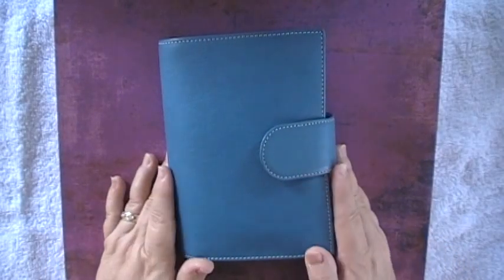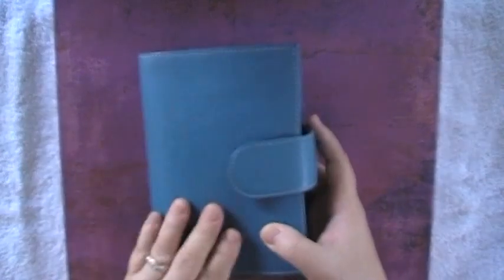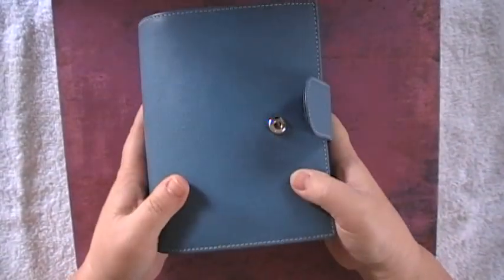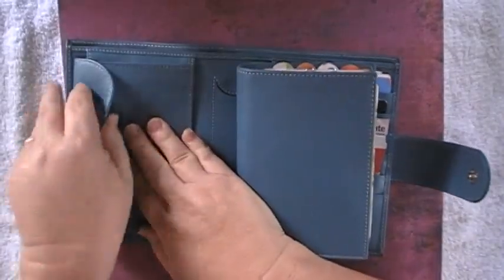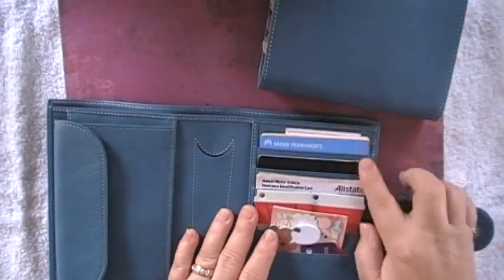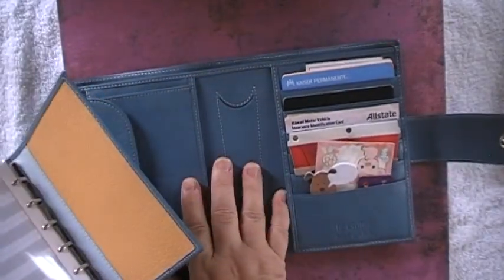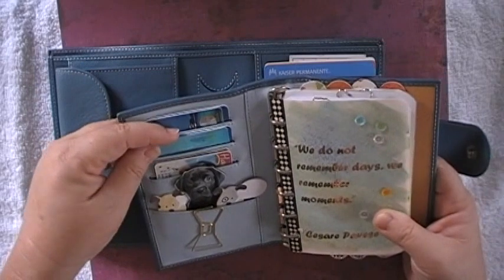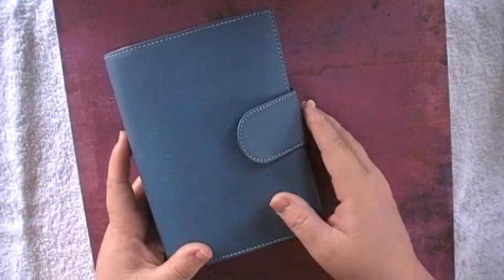Review of Gillio Pocket Mia Cara in Yale Blue/Light Blue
I am reviewing this Gillio Pocket Mia Cara for Gillio as they are having a contest.  I use and own mostly Gillios and think it very helpful to give a brief overview of quality and what I love about Gillio planners.

My shop on Etsy
HomeMadeKraft inserts on Etsy
Inserts on Etsy